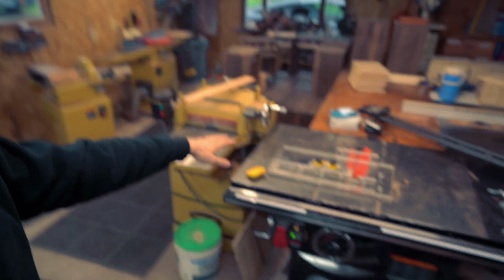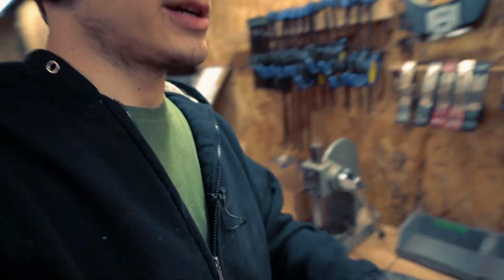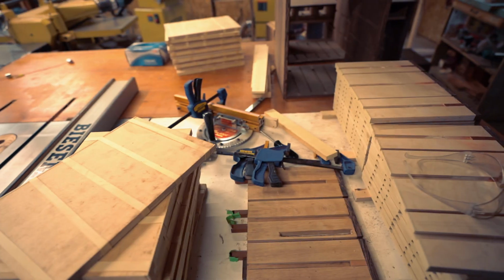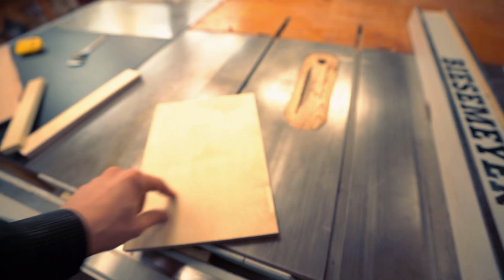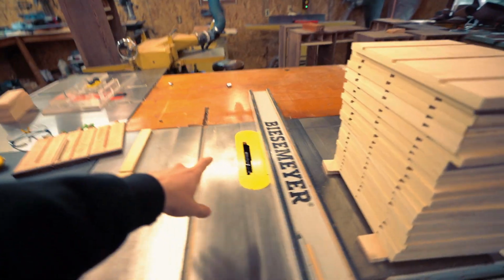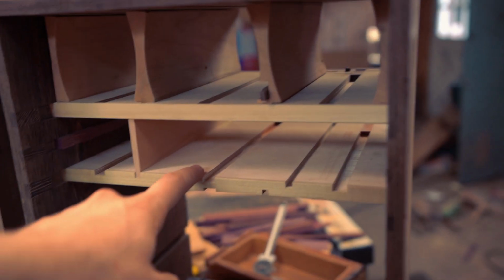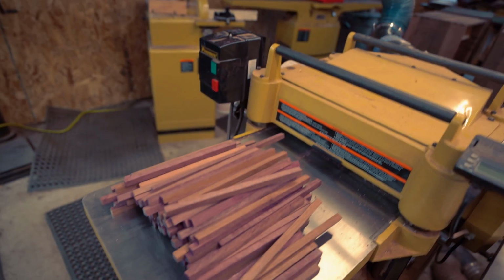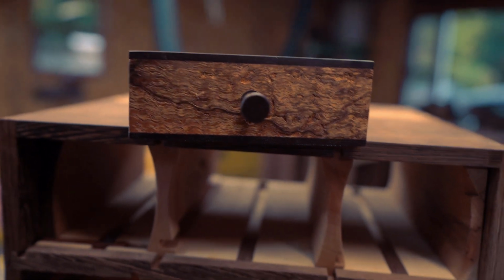Puzzlechest Production Vlog 11 | Jesse Born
Today I'm making more parts for my mysterious puzzlechests! This is the second video in my new All Day Vlog series and I'm enjoying the ride!